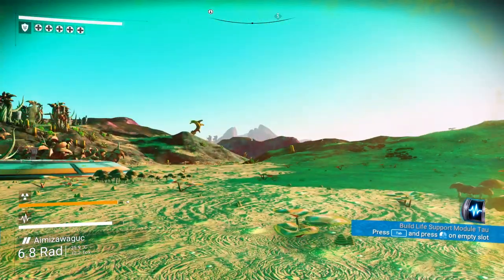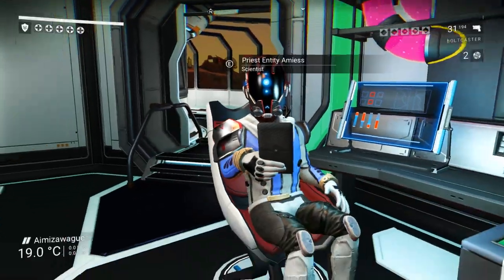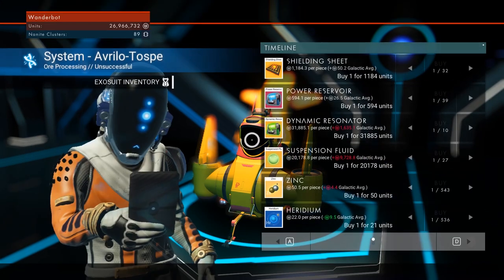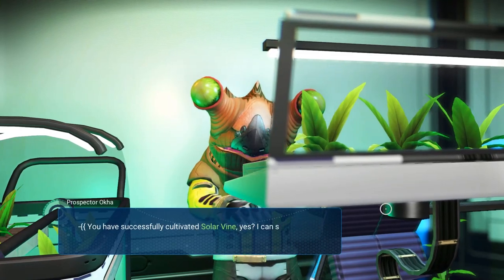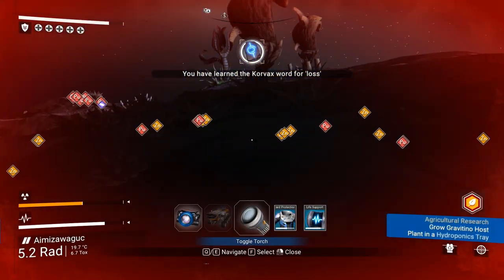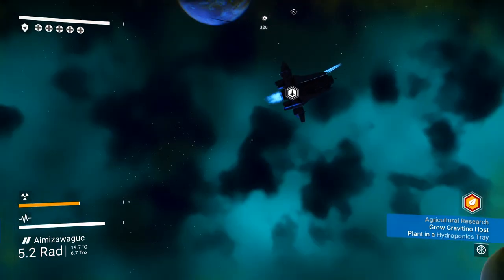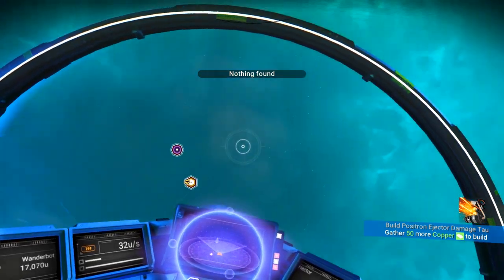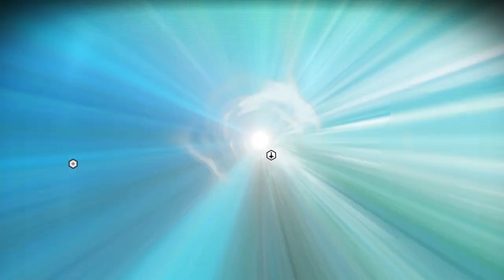Let's Play No Man's Sky Update 1.3: Atlas Rises - Part 17 - I Don't Negotiate With Pirates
Update 1.3, Atlas Rises, brings a brand new and overhauled central storyline, portals, a new procedural mission system, trade improvements, system economies, joint exploration and more.

This update marks the one year anniversary of No Man’s Sky, and a lot has changed. Please see Pathfinder and Foundation for previous major updates. This is the next step on our journey.

A NEW STORY

to falter.

30 hours of new story content.